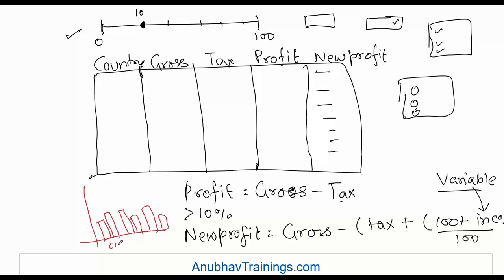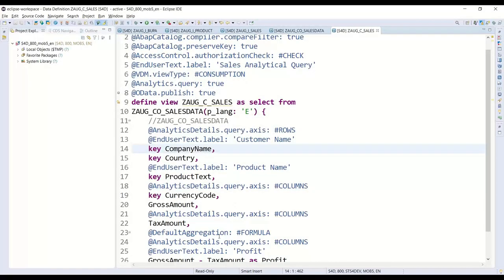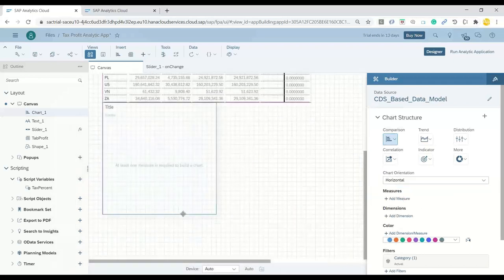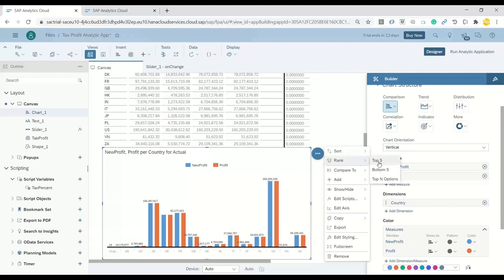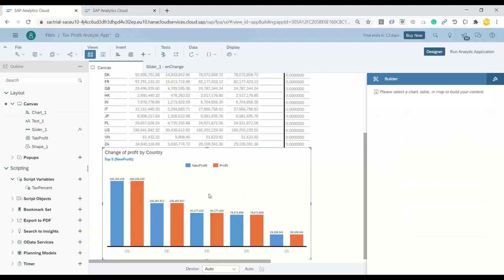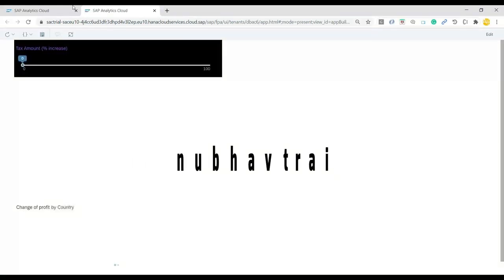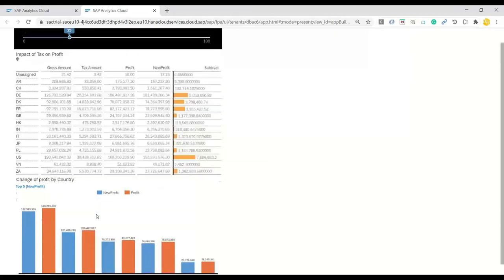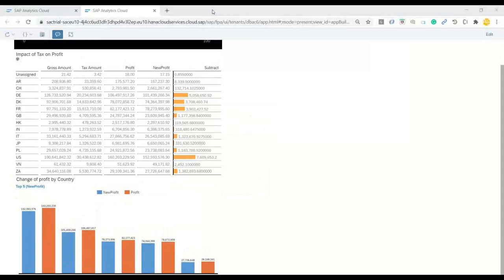Sap Analytic Designer Training | Chart control | Application Designer | Getting Started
In this video tutorial, you’ll build a simple analytic designer application and understand the use case for the same. In which cases, we should use Story and when to use the analytic designer will be clear once you watch the video. this video covers a simple chart inclusion in an analytic app designer for visualization just below the table.

sap analytics designer,
sap analytics designer training,
sap analytics designer tutorial,
sap analytics cloud tutorial,
sap analytic app designer,
sap analytic app designer training,
sap analytic app designer tutorial,
SAP Analytics Cloud ,
Application Designer ,
Getting Started ,
Introduction to Analytics Designer,
sap analytics cloud application designer tutorial,